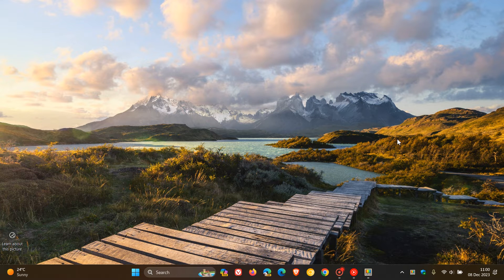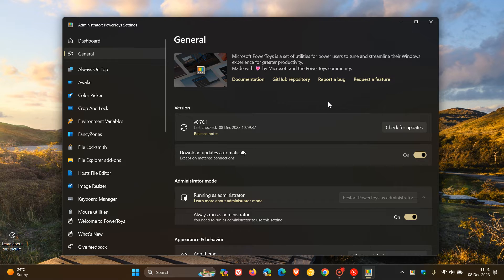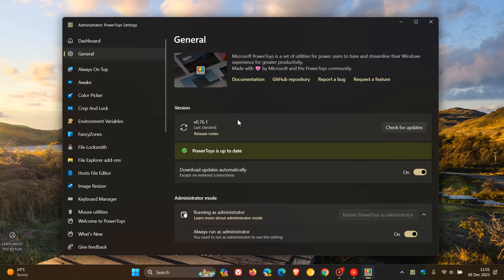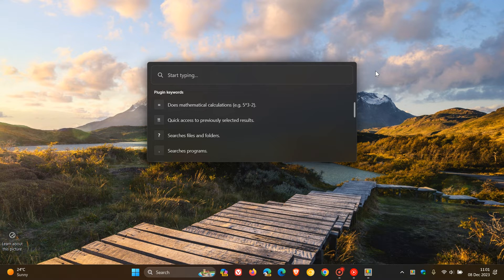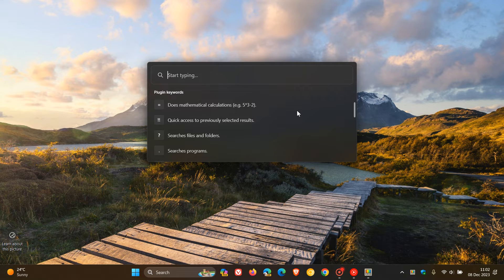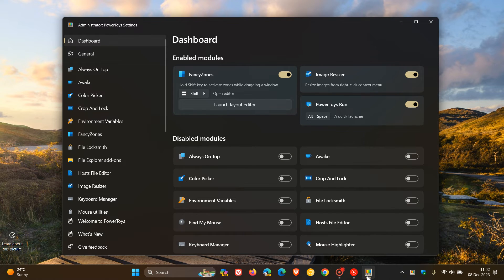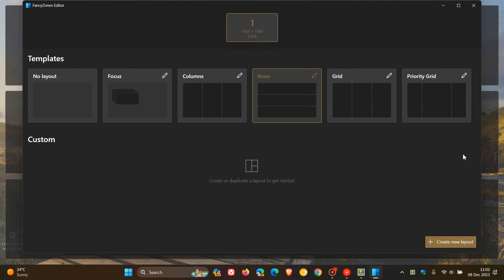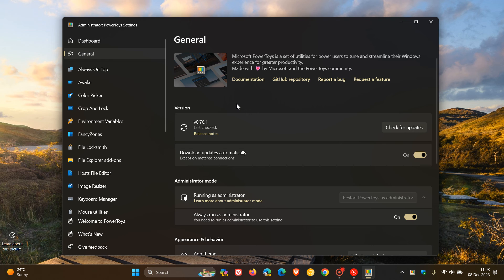Microsoft PowerToys 0.76.1 released with Fixes for PowerToys Run, FancyZones + more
Recently Microsoft released PowerToys v0.76.0 A patch release is now available to address 6 issues since upgrading.